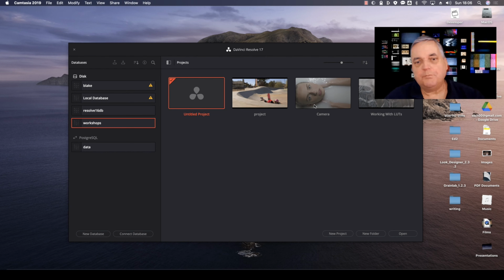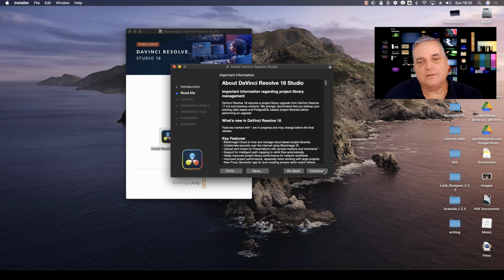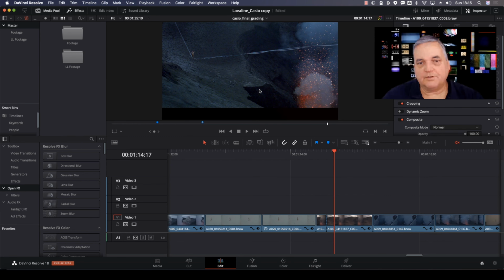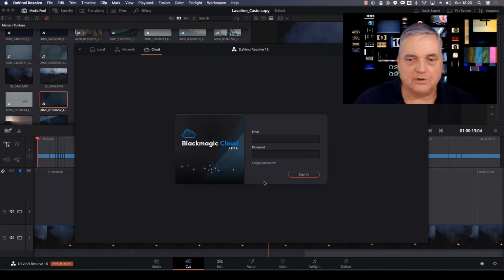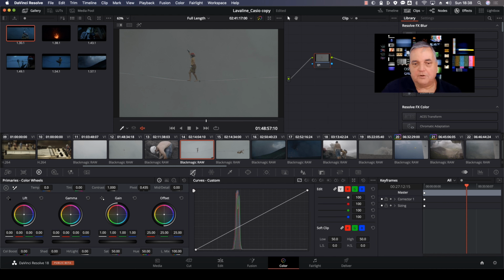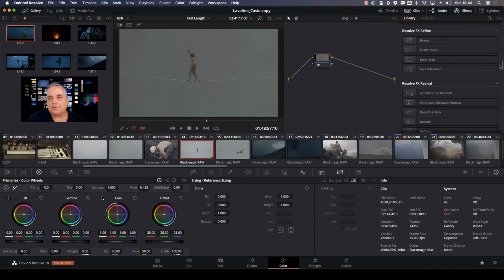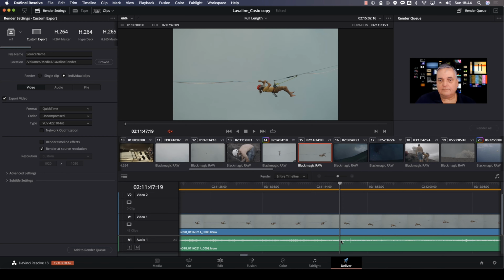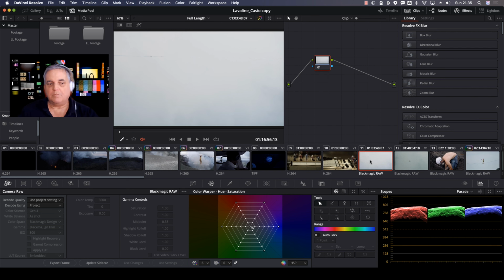Introduction to Resolve 18!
In this video we go over Resolve 18 and how to upgrade to Resolve 18.